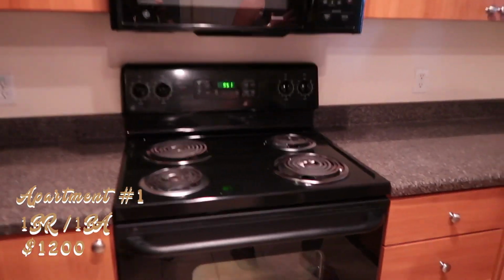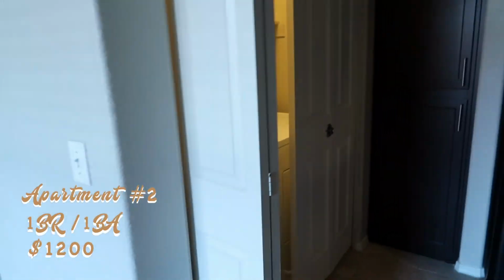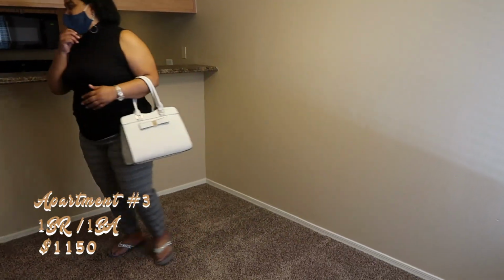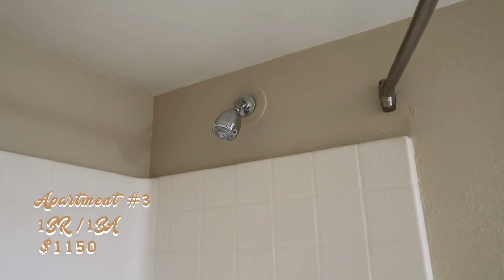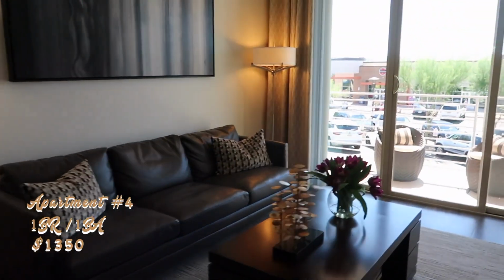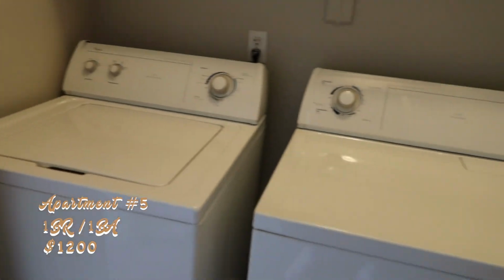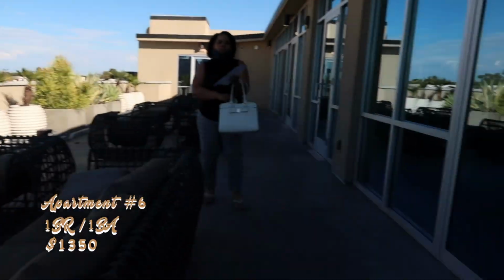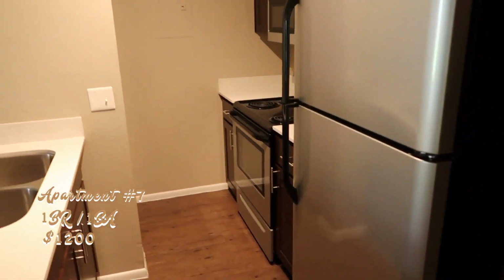Apartment Hunting in Arizona | I GOT MY FIRST APARTMENT!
The time has finally come, I'M MOVING OUT! In today's video, I will be taking you along with me to 7 apartment tours in Arizona to see if I can find myself a cute first apartment... (spoiler alert I did) Guess which apartment I choose in the comments down below?

SOCIAL MEDIA!

Apartment #1: Rio Paradiso Apartment
Apartment #2: Colonial Grand at Scottsdale
Apartment #3: Colonial Grand at Old Town Scottsdale
Apartment #4: The View at Cascade
Apartment #5: Alanza Place Apartments
Apartment #6: Citrine